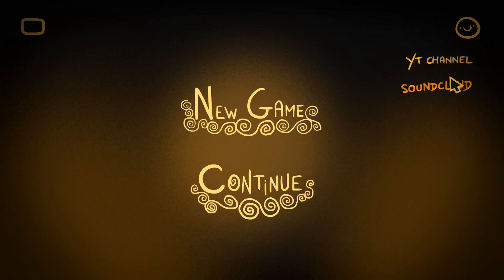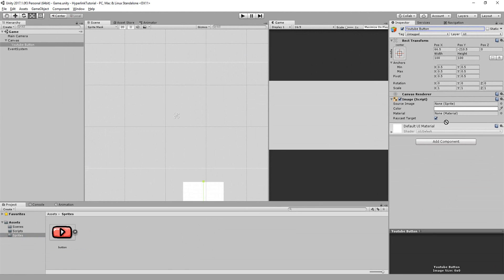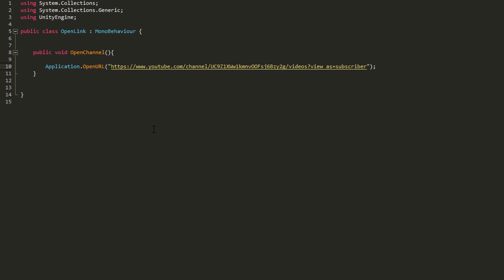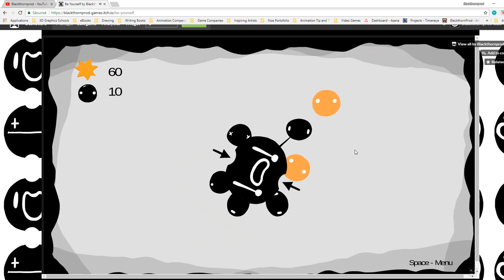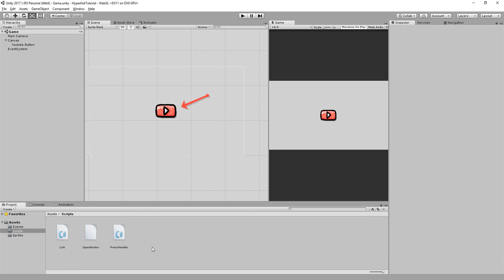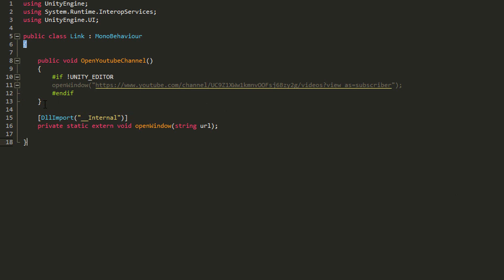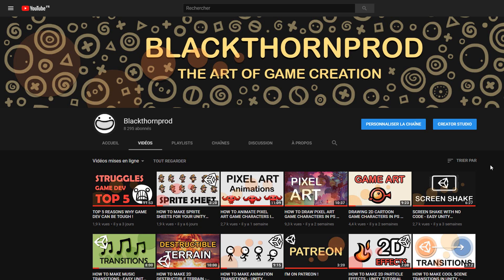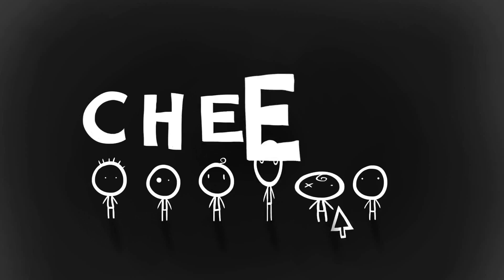HOW TO MAKE HYPERLINKS IN UNITY - EASY TUTORIAL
In this unity tutorial I'll show you how to make hyperlinks !
By the end of the video you'll know how to make buttons that once pressed on will send the player to some internet page, be that your Youtube channel, website or social media profiles !